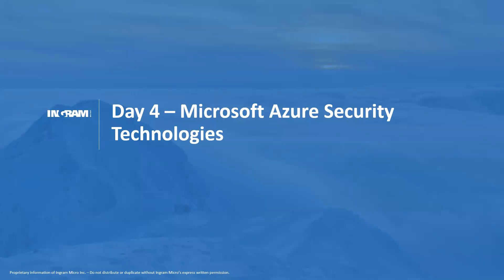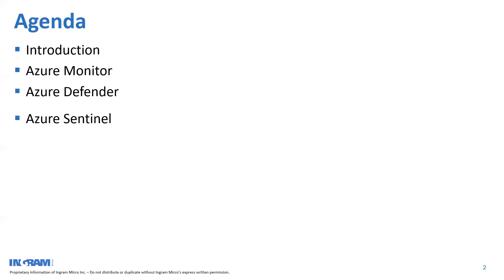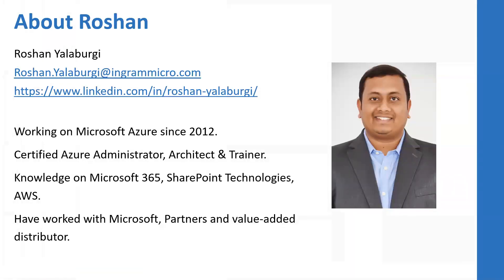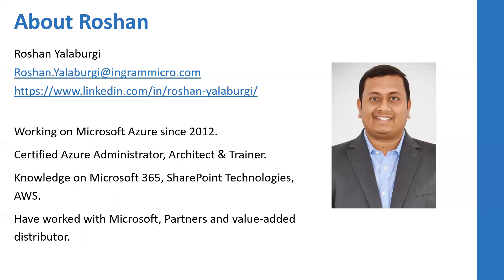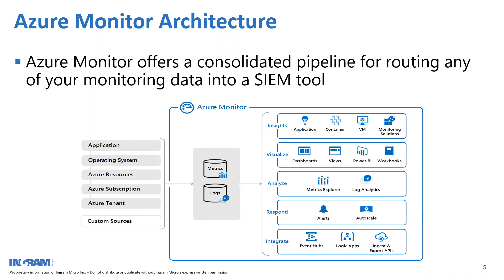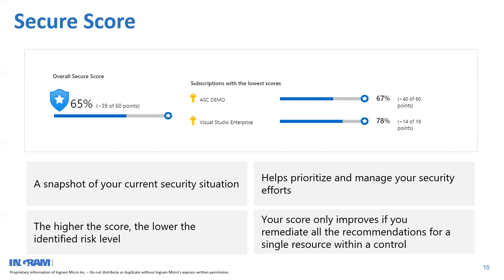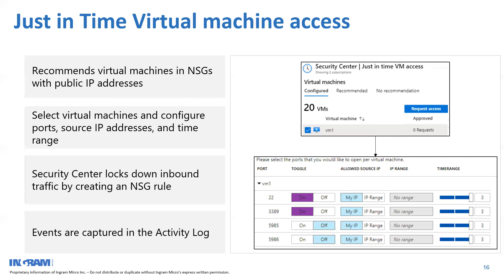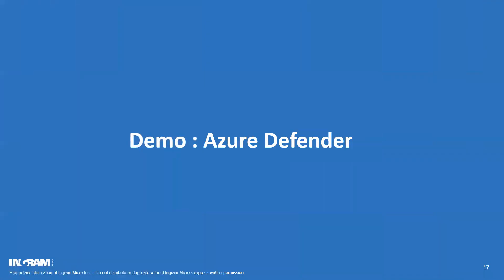Microsoft Azure Security Technologies: Day4